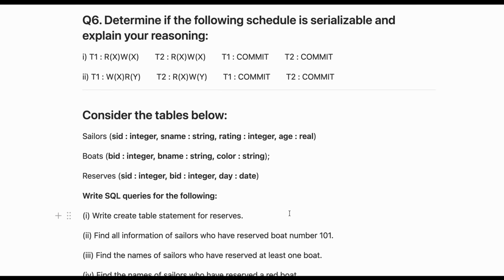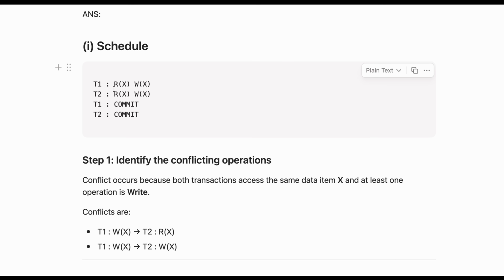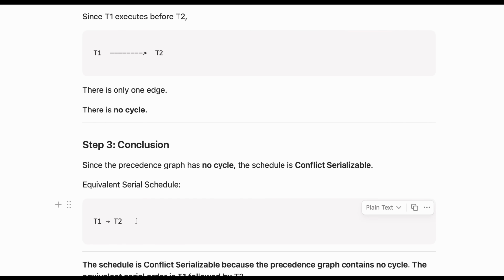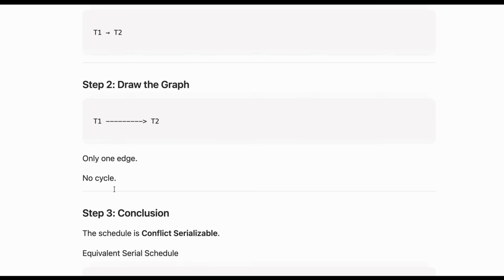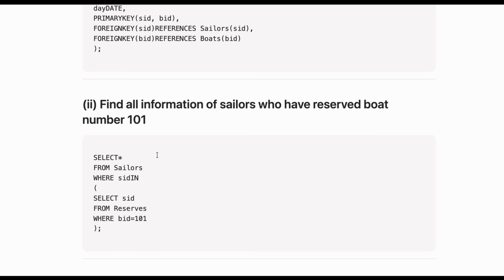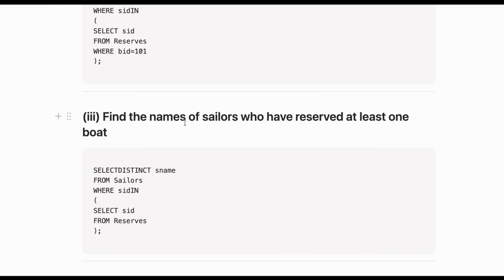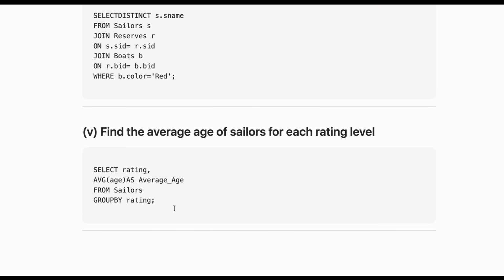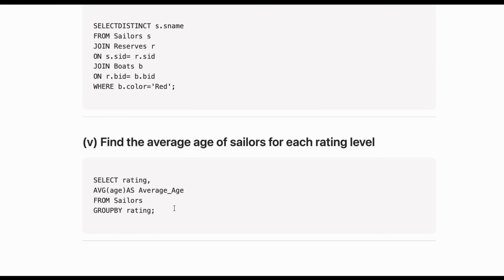DBMS Module 4 Important Numericals & SQL Queries | Serializability + SQL Problems | BCS403 | VTU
In this lecture of Database Management System (DBMS) – BCS403 Module 4, we solve two important VTU examination questions covering Transaction Serializability and SQL Query Writing.

This video is specially designed for students preparing for Semester End Examinations (SEE) and Internal Assessments (CIE). Every question is solved step by step with simple explanations, making it easy to understand and write in the examination.

📝 Questions Covered
Question 1

Determine if the following schedule is serializable and explain your reasoning.

(i) T1 : R(X) W(X)  T2 : R(X) W(X)  T1 : COMMIT  T2 : COMMIT

(ii) T1 : W(X) R(Y)  T2 : R(X) W(Y)  T1 : COMMIT  T2 : COMMIT

Question 2

Consider the following tables:

Sailors (sid : integer, sname : string, rating : integer, age : real)

Boats (bid : integer, bname : string, color : string)

Reserves (sid : integer, bid : integer, day : date)

Write SQL queries for the following:

Write CREATE TABLE statement for Reserves.
Find all information of sailors who have reserved boat number 101.
Find the names of sailors who have reserved at least one boat.
Find the names of sailors who have reserved a red boat.
Find the average age of sailors for each rating level.

📖 Topics Covered

✔ Conflict Serializability

✔ Serializable Schedules

✔ Precedence Graph

✔ Transaction Scheduling

✔ Read-Write Conflicts

✔ Write-Write Conflicts

✔ SQL JOIN Queries

✔ Aggregate Functions

✔ SQL Query Writing

✔ VTU Important Numerical

✔ Previous Year Question Solution

✅ SQL Practice

✅ Placement Preparation

📘 Subject Details

📝 Subject Code: BCS403

🎓 Semester: 4th Semester

🏛 University: Visvesvaraya Technological University (VTU)

📌 Module 3 – Normalization

📌 Module 4 – SQL & Transaction Processing

📌 Module 5 – NoSQL Databases & MongoDB

📌 SQL Programs

📌 PL/SQL Programs

📌 Important Numericals

📚 Handwritten Notes

📝 Important Questions

🎯 Exam Updates

📢 Class Updates

📝 Important Announcements

🎯 Exam Notifications